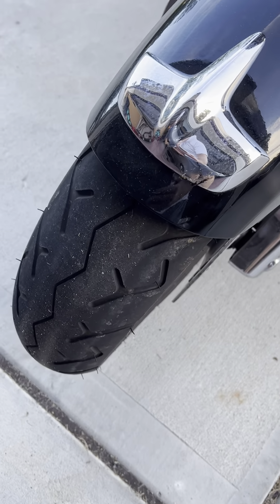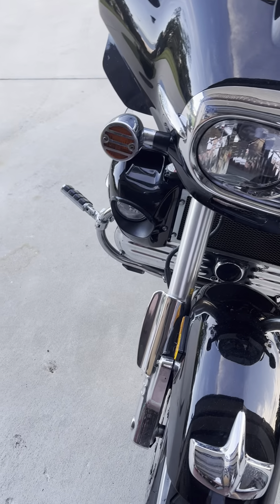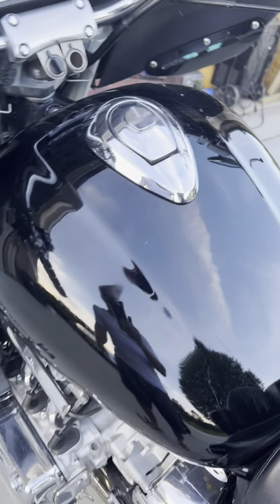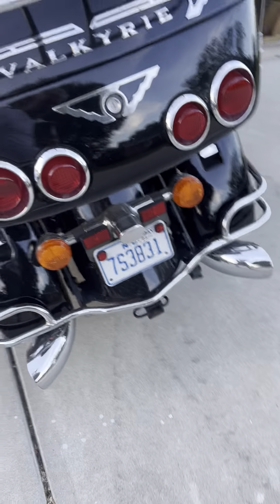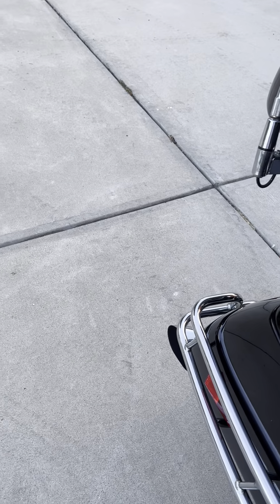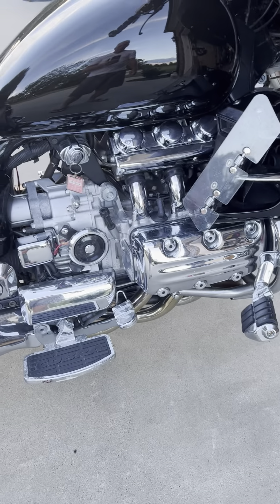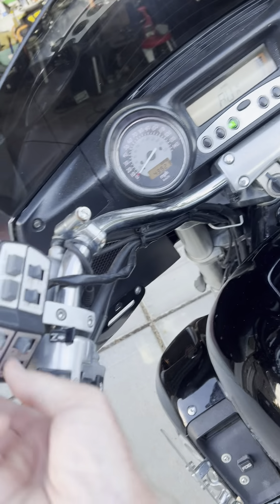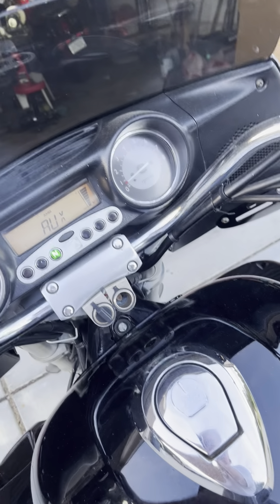Valkyrie walk around